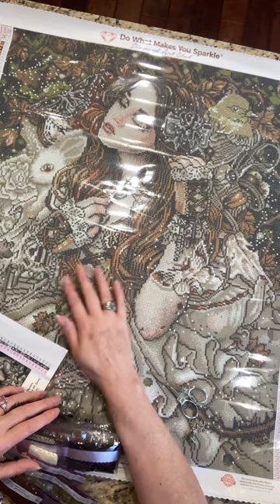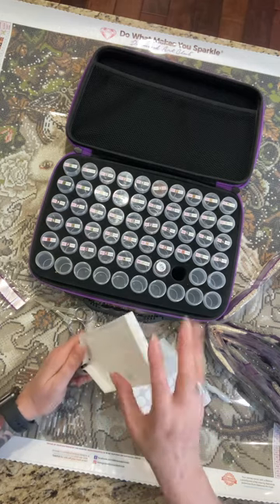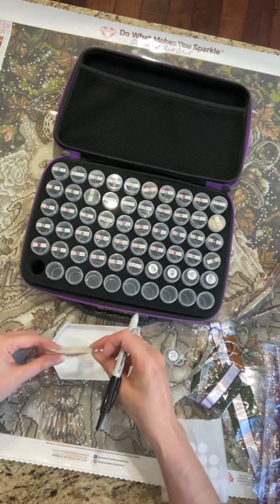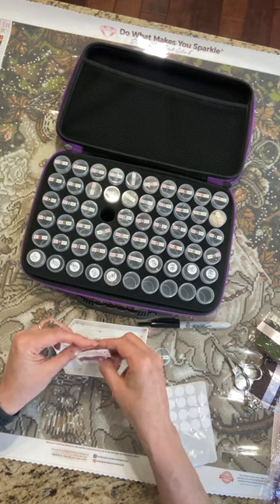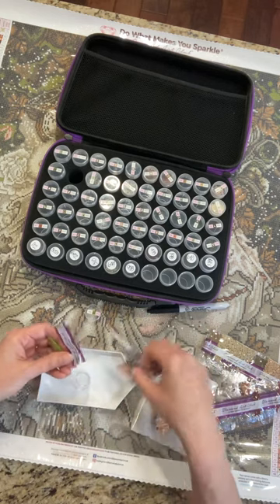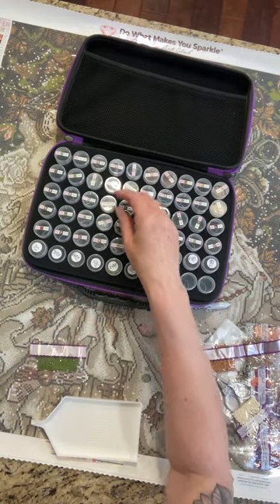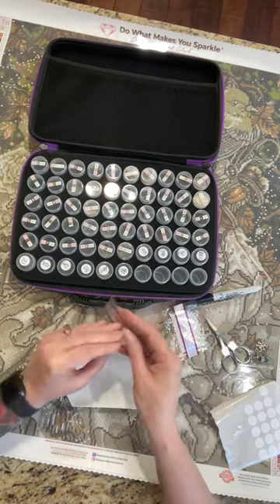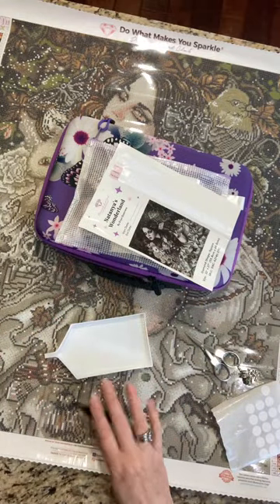Kitting up ‘Natanya’s Wonderland’ - DAC - Diamond 💎 Painting 🖼